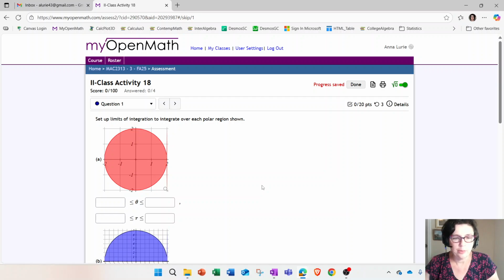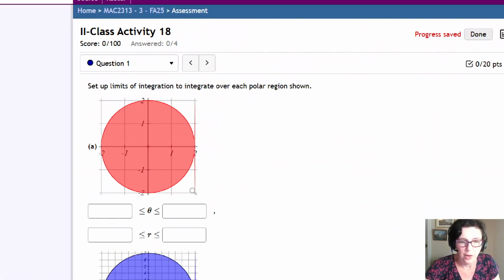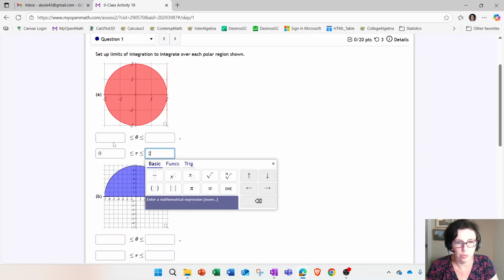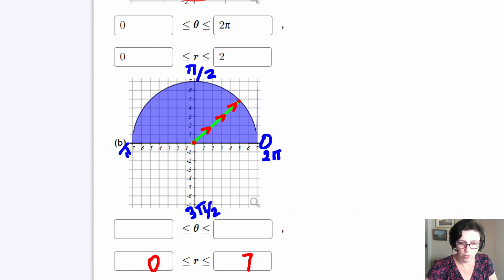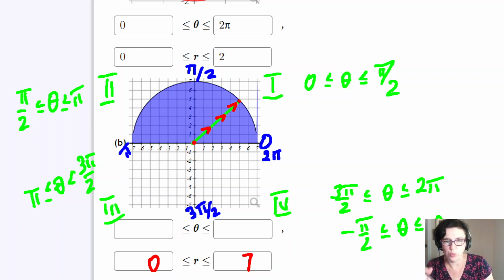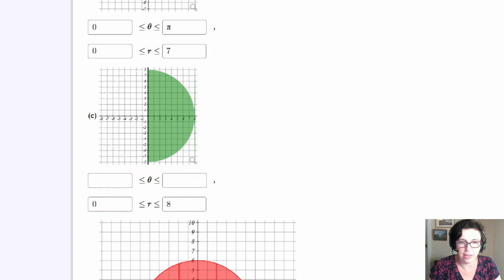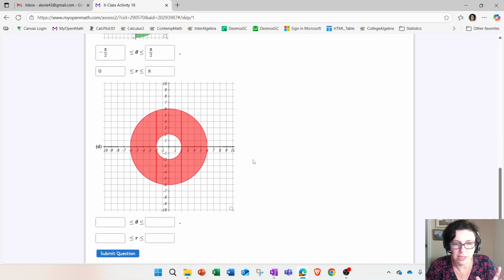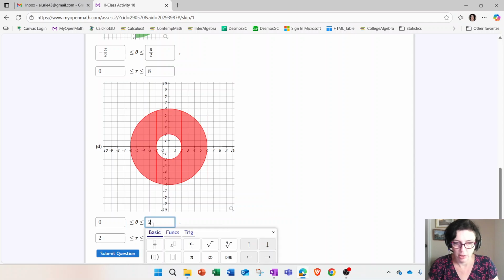Setting Up Limits of Integration over Polar Rectangles